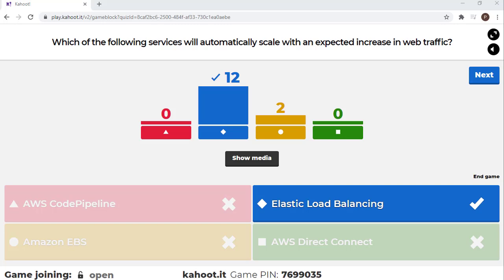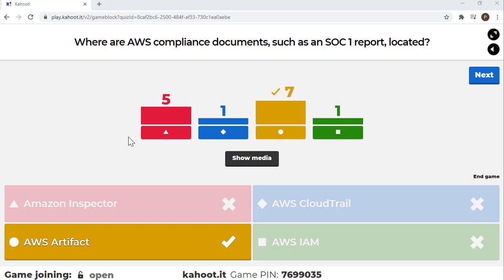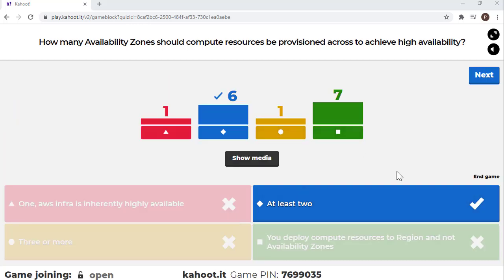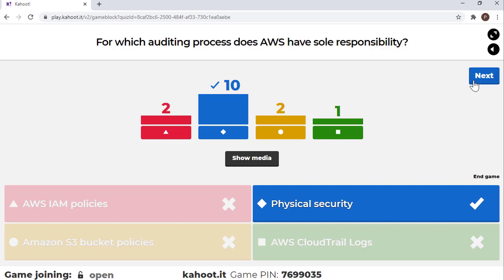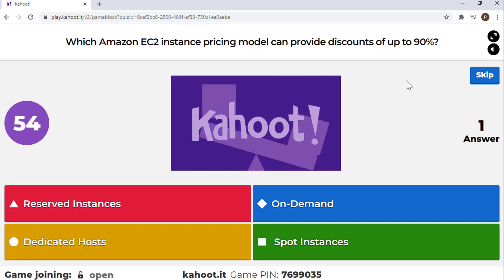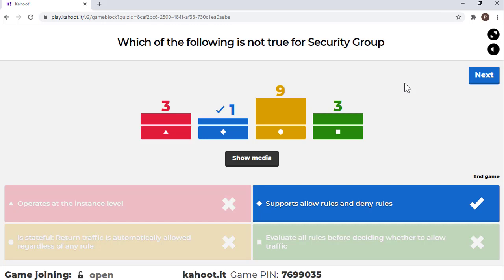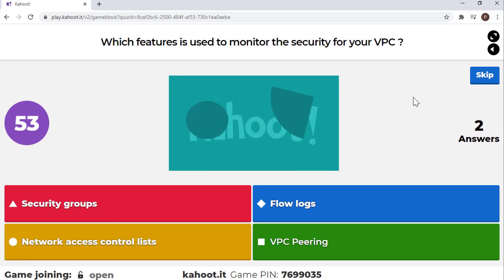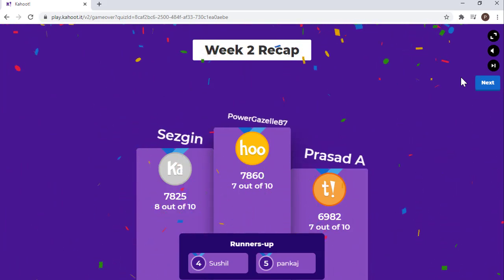CLF-C01 Week 3 - Session 1 - Recap Quiz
Hello Everyone,

This is the recording of Week 3 Session 1 for Mentoring for AWS Certification to achieve AWS Cloud Practitioner Certification in 4 weeks and AWS Solution Architect Associate in 10-12 weeks.

In this session we will go through few practice questions in quiz mode to recap the topics covered in Week 2 i.e. AWS Core Services - Amazon EC2, Amazon S3, Amazon VPC

Hope you will find the quiz interesting and useful.

Happy Learning! Feel free to connect and ask any questions if you have.